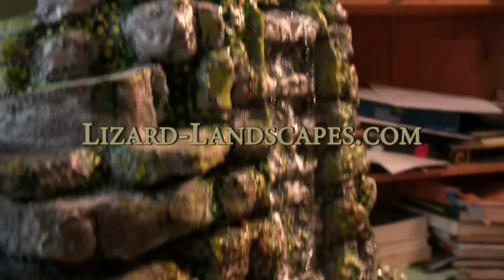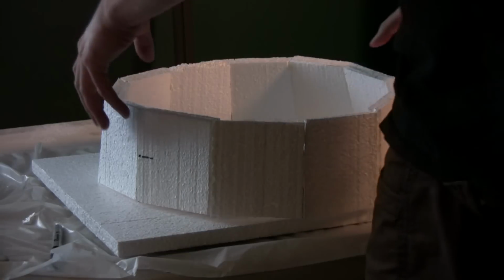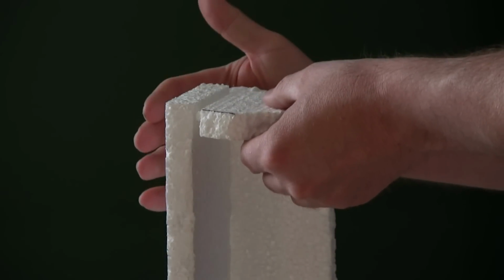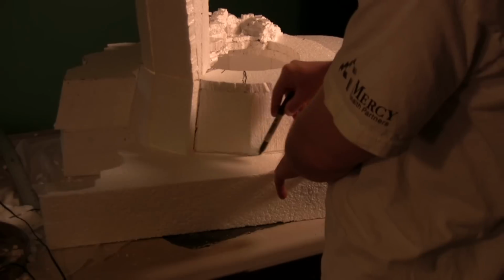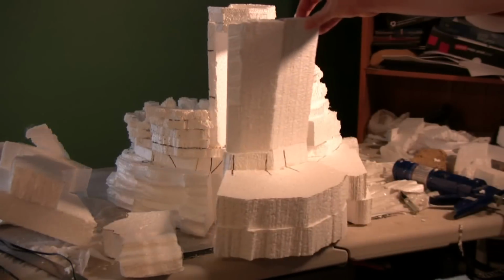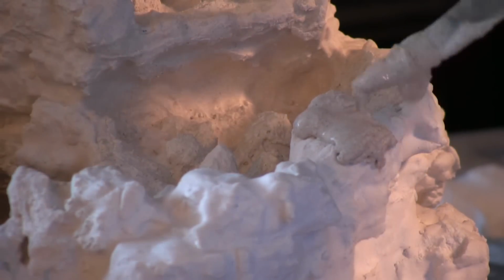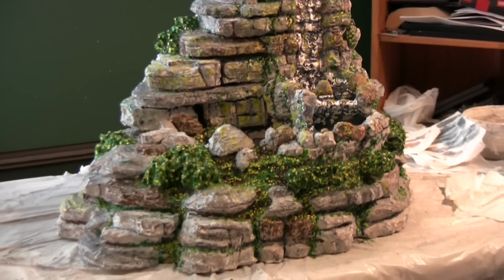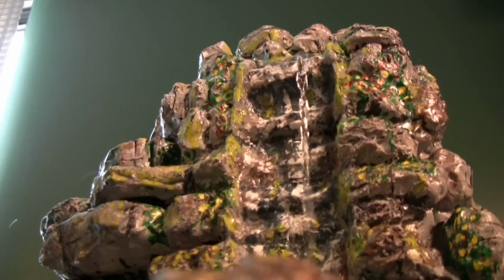How to Make a Tabletop Waterfall + Christian message!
Watch the video below where Penn Jillette (an Atheist) shares his views on sharing one's faith: